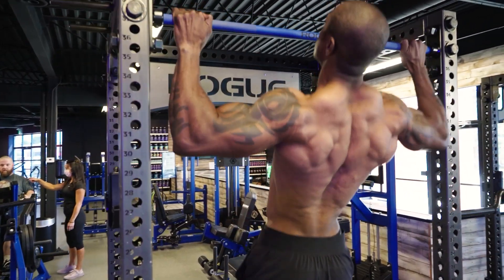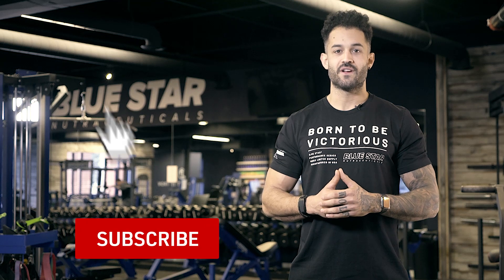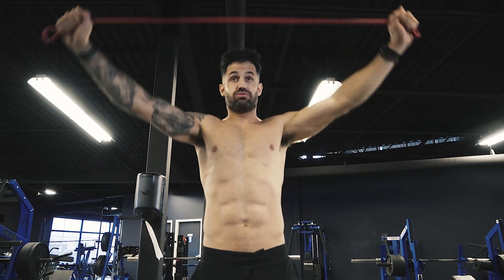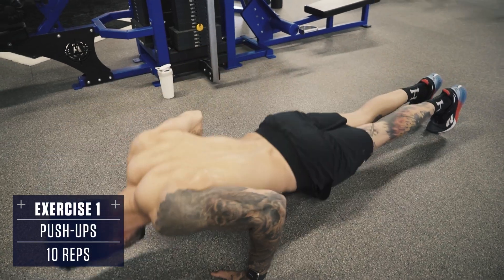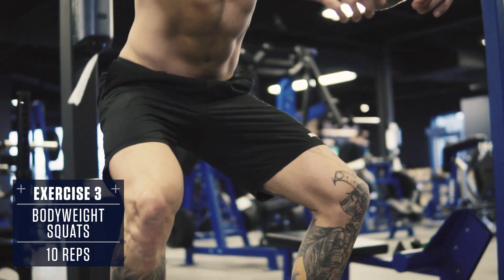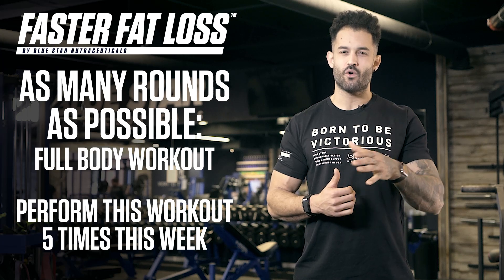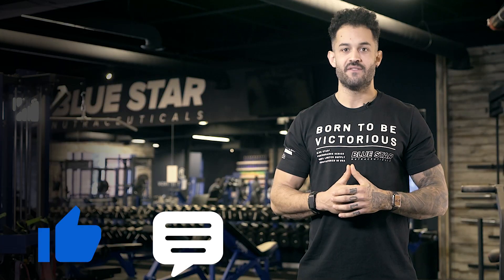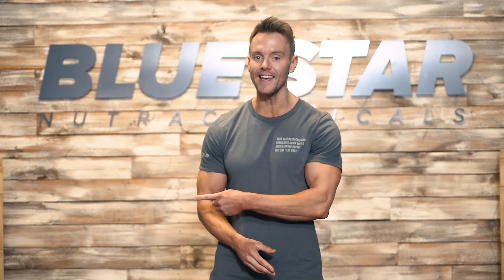As Many Rounds As Possible: Full Body Bodyweight Workout | Faster Fat Loss™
0:00 The human body is made to adapt to the demands placed on it. The greater the demand, the greater the adaptation, and fat loss is no different.

So today we’ve got a fat burning challenge that’s gonna push you to your limits for incredible results.

Nez here from Blue Star Nutraceuticals with this week’s Faster Fat Loss™ workout. Today I’m running you through a full body fat loss challenge utilizing just a handful of basic exercises, circuit style training, and pitting you against yourself for the ultimate test of grit.

Ready to see what you’re really made of?

This is As Many Rounds As Possible: Full Body Workout Challenge!

1:30 Workout Info:
For this workout you’ll perform 5 exercises in circuit fashion and complete 10 reps of each exercise.

That means you’ll perform 10 reps of exercise one then move on to exercise two and repeat until all 5 exercises are done.

You will have up to 60 seconds to rest and rehydrate with AminoFast between rounds before repeating the entire circuit.

Your goal is to complete as many rounds as possible before you drop.

If you make it 3 rounds, consider yourself a novice - you’ve got room to improve.

Last 5 rounds, you’re a well-conditioned intermediate.

8 rounds or more? You’re in the ranks of elite conditioning and performance!

As always, the workout is listed for you in the description below.

Now let’s get to it!

2:10 Exercise #1: Push Ups
Setup in a plank position with your hands underneath your shoulders, feet together, body straight like a board - don’t allow your hips to sag or stick up in the air. Lower under control until your chest is just above the ground, then explosively push yourself back up to the top.

2:27 Exercise #2: Pull Ups
Grab the bar just outside shoulder width with an overhand grip, retract the shoulders and think pulling with your elbows trying to tuck them in your back pockets to engage the lats - Remember to work your back, not your biceps. If you can’t do pull-ups yet, use some bands to assist you until you're strong enough.

2:45 Exercise #3: Bodyweight Squats
Brace your core, chest up, back straight, keep your knees tracking out in line with your toes, and squat through a full range of motion, maintaining proper form. Drive through your heels explosively to the top! Fast, explosive concentric, slow controlled eccentric.

3:03 Exercise #4: Leg Raises
Lie on your back with your hands under your hips. Raise your legs up, toes pointed and tension throughout your entire core. Hold this position and keep your core engaged, then perform leg raises up and down about 6 inches. These will really light up your lower abs and challenge your core stability.

3:22 Exercise #5: Burpees
drop to the ground in plank position, body straight like a board, hop back to your feet and explode into the air - think speed and explosiveness with these.

And that is this week’s Faster Fat Loss™ Workout! Congratulations!

3:37 Workout Recommendation:
Perform this workout 5 times this week and you can completely replace boring traditional cardio sessions on a treadmill or elliptical and burn a lot more fat, in a lot less time.

You’ll also start to see and feel the difference a well-crafted metabolic conditioning workout like this can really do for your physique.

And if you really wanna sweat, try stacking this workout with Blade®.

It’s designed to break down fat, preserve lean muscle, and boost your fat burning metabolism. So you can burn even more fat in less time.

Our goal at Blue Star Nutraceuticals is to help you transform your body by giving you the tools you need and the power to use them. That’s why we make these videos.

Hit the thumbs up button if you liked this week’s workout and be sure to subscribe to Blue Star Nutraceuticals and turn on notifications, so you’re the first to know when we post our next video filled with training tips, tricks, and Faster Fat Loss™ workouts. You don’t want to miss a single one!

Until next time, keep training hard!

*We’re going to be giving away a free Blue Star Nutraceuticals gift pack. All you have to do is like the video, make sure you’re subscribed, and comment below with your favorite Blue Star Nutraceuticals product within the first 24-hours of this video going live. Then we will randomly select one of you as the winner.